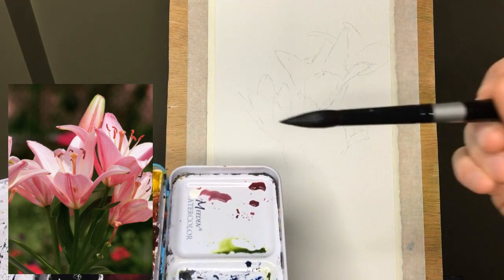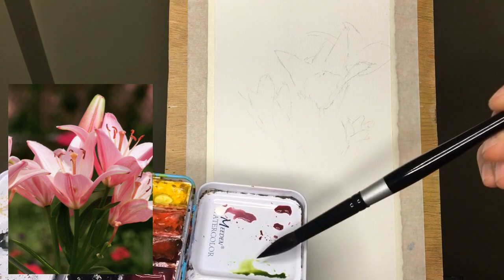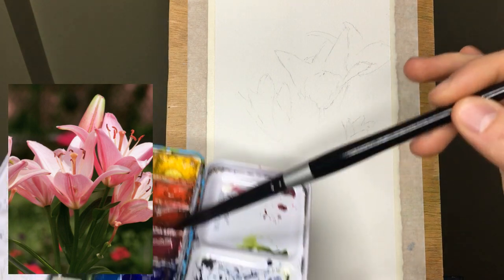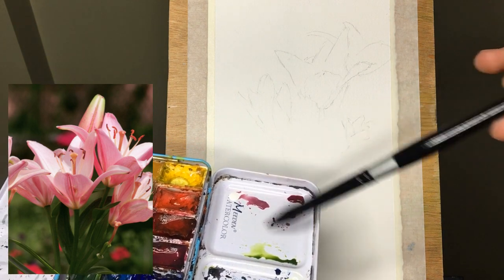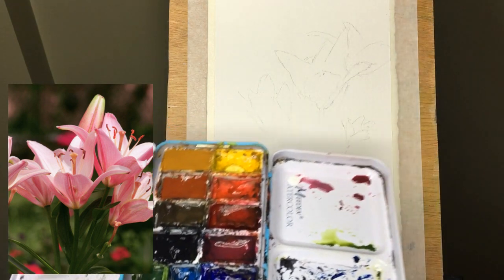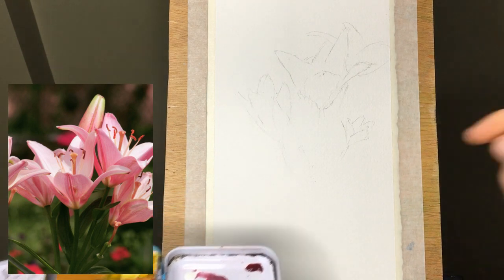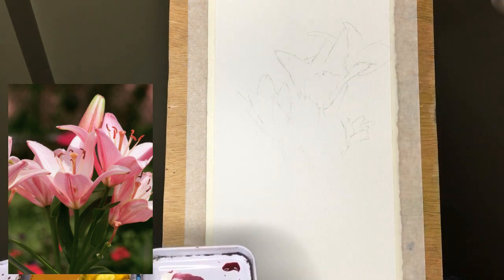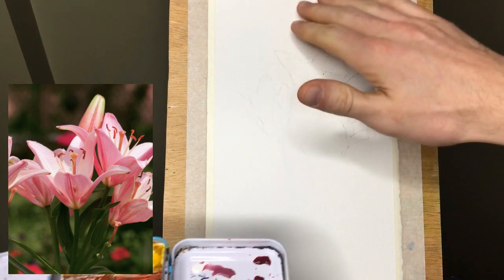Painting Flowers in Watercolour - Spring Lilies Full Tutorial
A full tutorial covering how to tackle flowers in a fairly loose style.

Colours used:
Sap Green
Quinacridone Rose
White
Payne's Gray
Prussian Blue